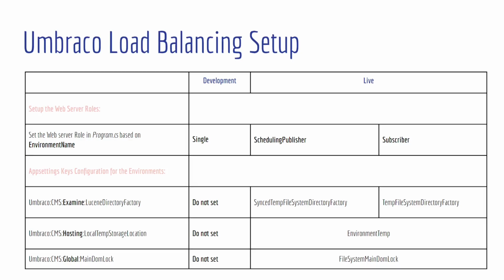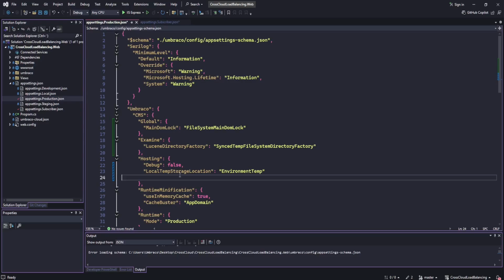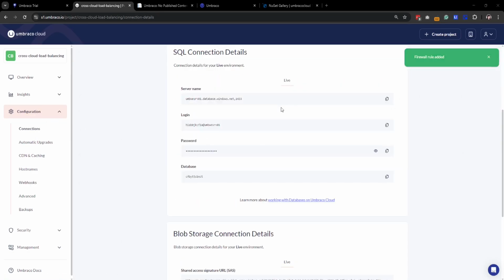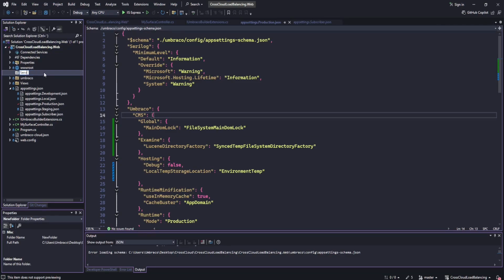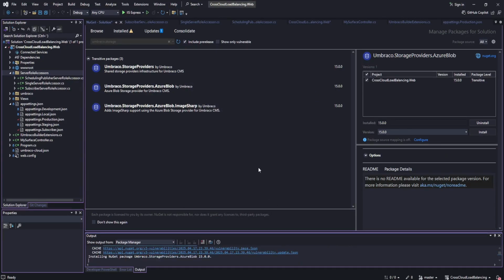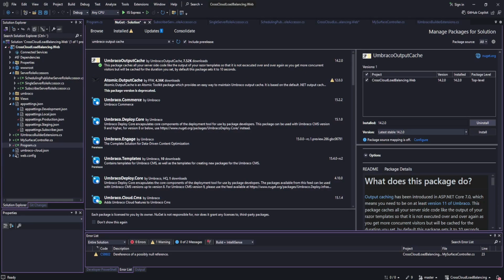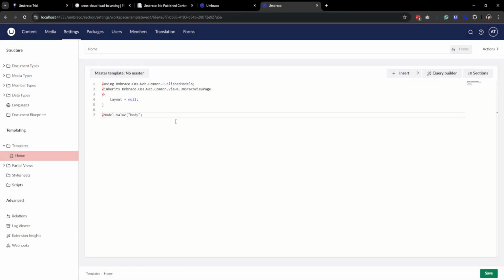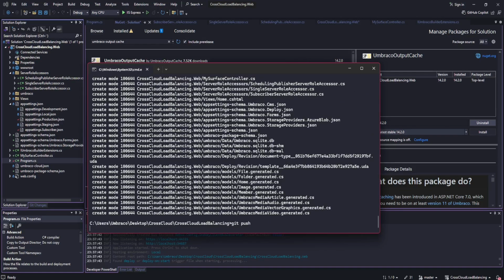Umbraco Cloud Cross-Region Load Balancing 2/8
In this video, we'll focus on configuring load balancing with Umbraco.

You can check the Skrift Article for the written steps, code snippets and much more